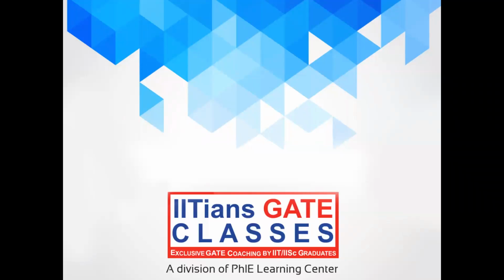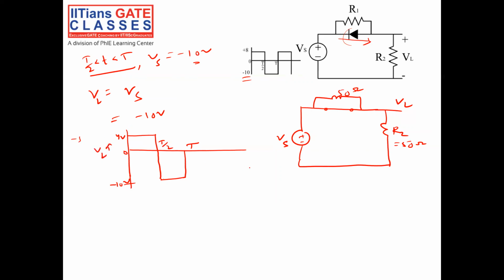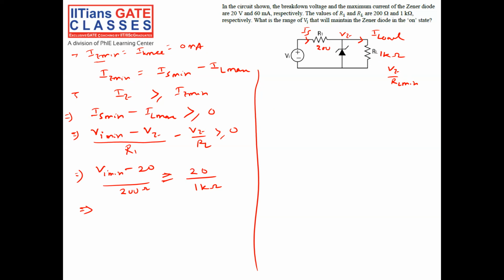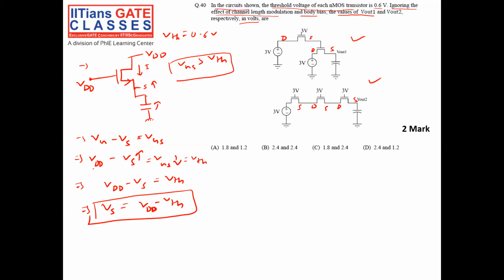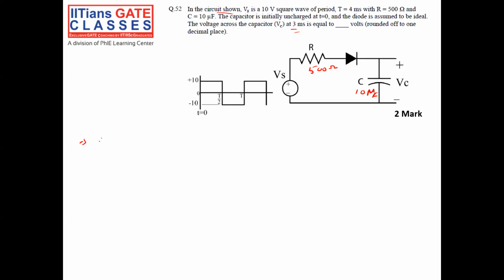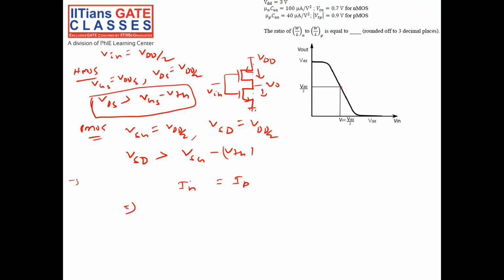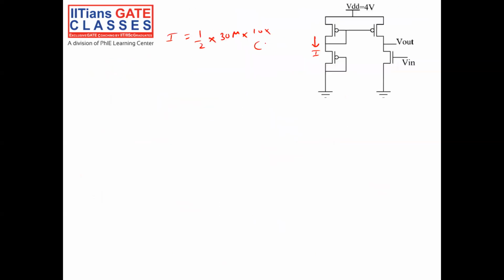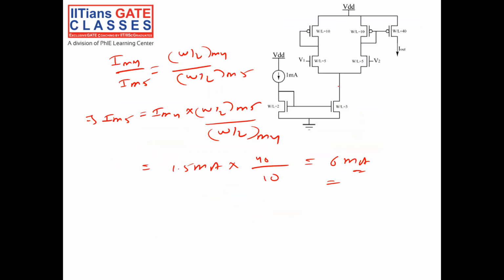Analog Circuit | GATE 2019 EC Paper | Electronics & Communication Engineering Questions Solution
➡️Analog Circuit | GATE 2019 Electronics & Communication Engineering Question Paper Solution | GATE Electronics, Electrical and Instrumentation Engineering Lectures

✅Salient Features
Regards,
Team IGC